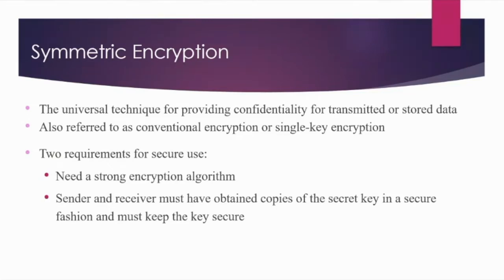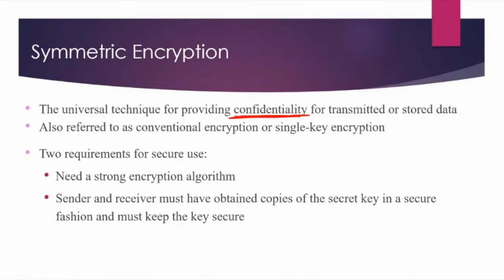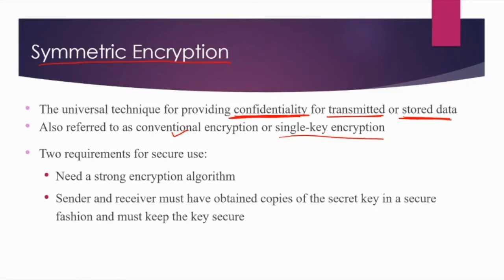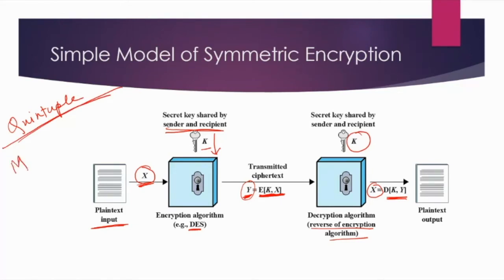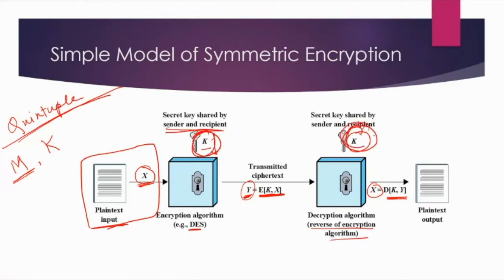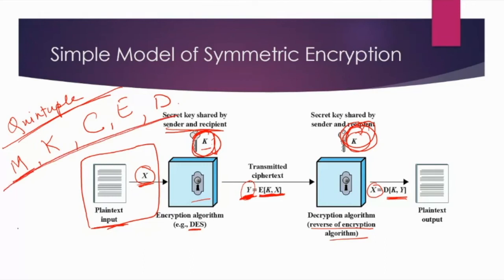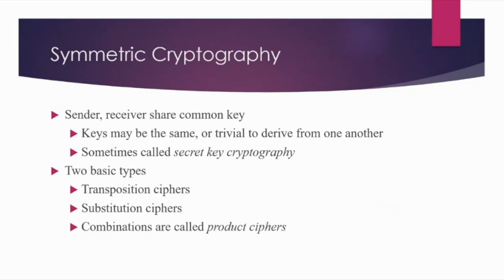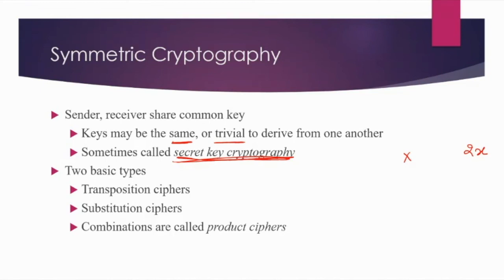Symmetric Cryptosystem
This video includes explanation of Symmetric Cryptosystem and its types.